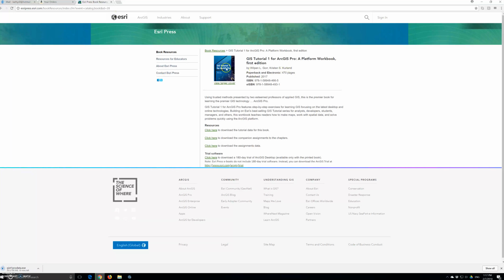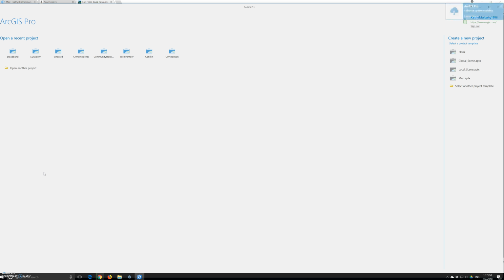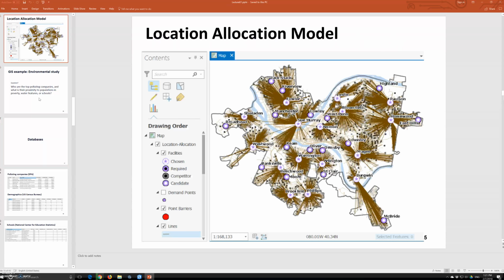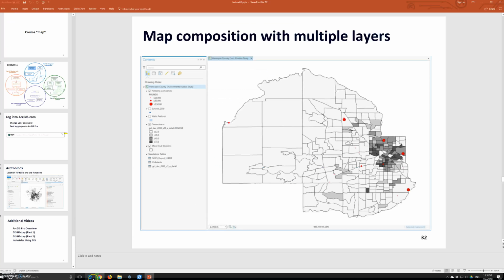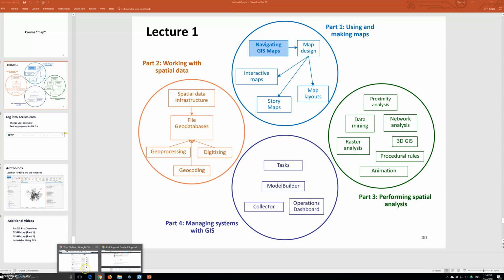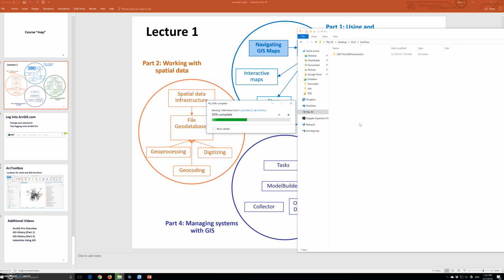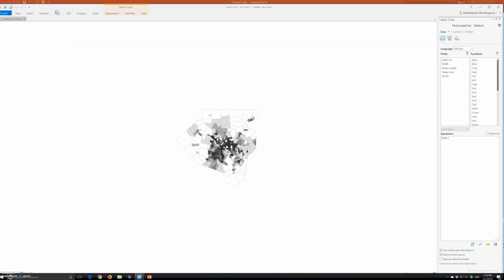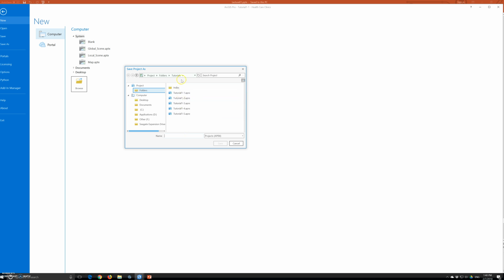1ArcGIS ProTutorial1Getting the data